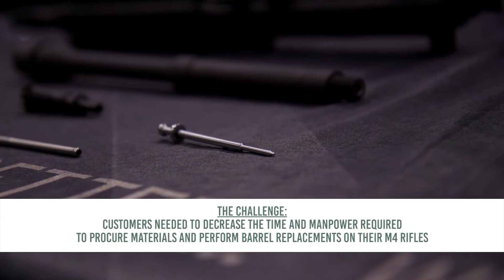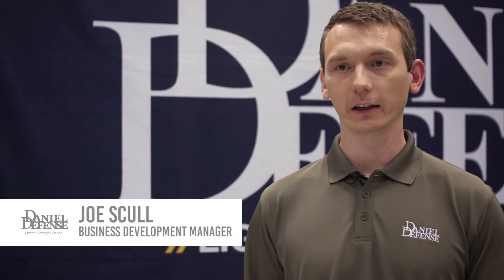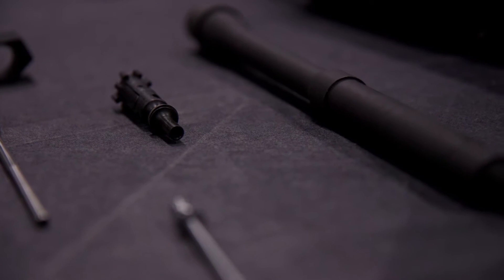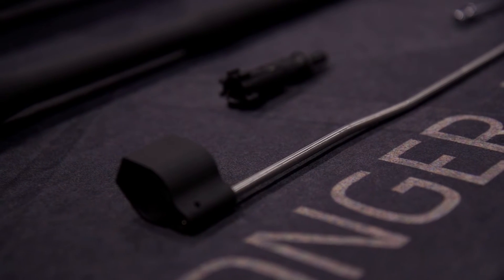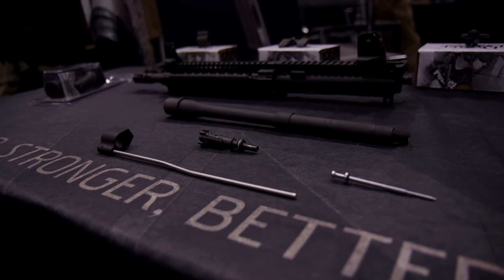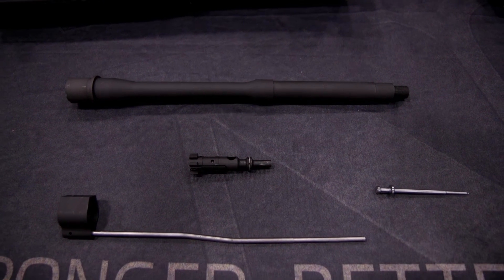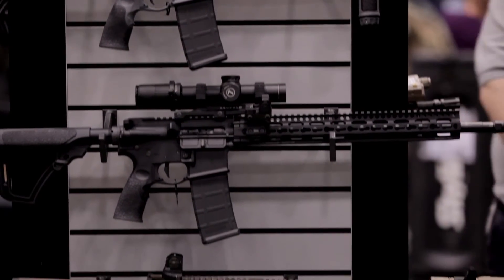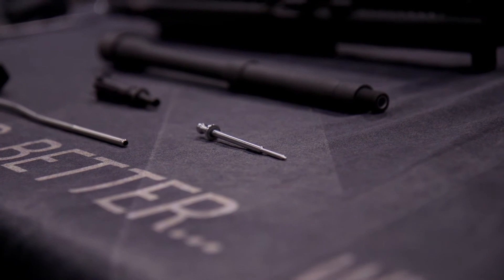Streamlining M4 Bolt and Barrel Replacement with Cost-Effective Kitted Solutions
Naval Surface Warfare Center (NSWC) Crane Division fields M4 Upper Receiver Groups (URGs) outfitted with specialized barrels to USSOCOM Special Forces Operators which require frequent barrel replacement. Their replacement process for the specialized M4 barrels faced many challenges ranging from sourcing, cost and procurement, to the volume of labor required to physically replace the components.  They required a more cost-effective, reliable and efficient sustainment solution to decrease the time and manpower required to perform barrel replacements on the weapon systems currently being used by their operators. ADS partnered with Daniel Defense to develop the Bolt and Barrel Kit, a superior quality, yet cost effective kitted solution that dramatically reduced the manpower required to main their M4 weapon systems and effectively addressed their supply chain and procurement challenges.